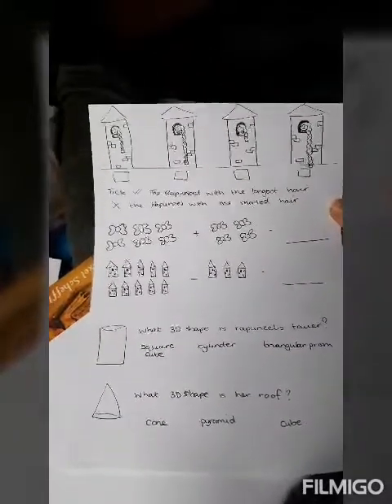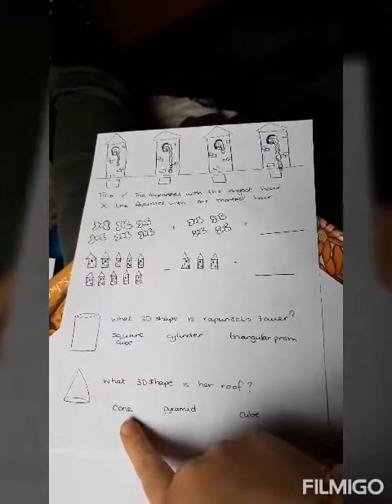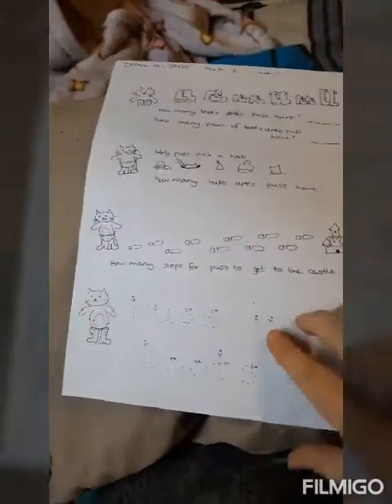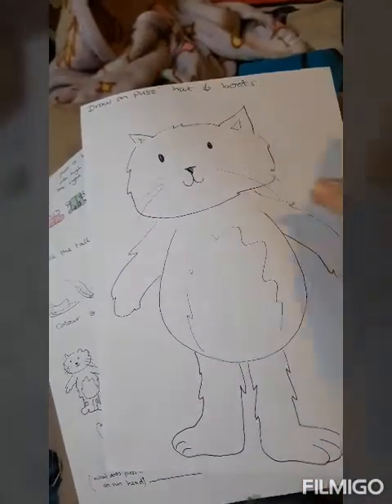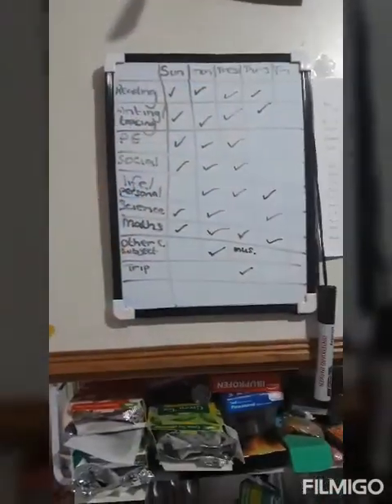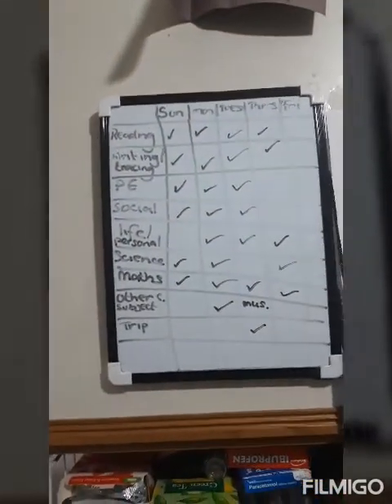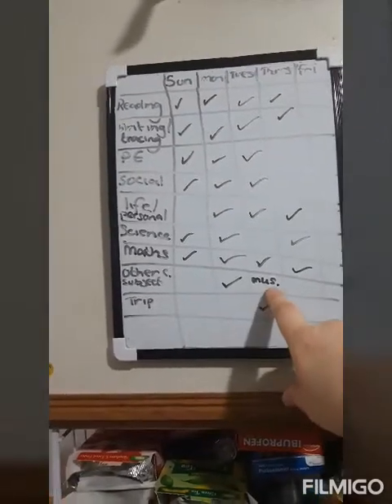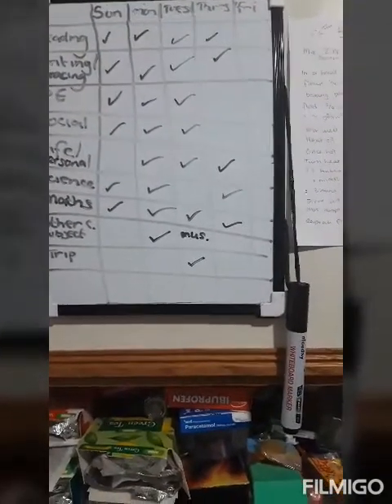Fairy tales- alice in wonderland - home school